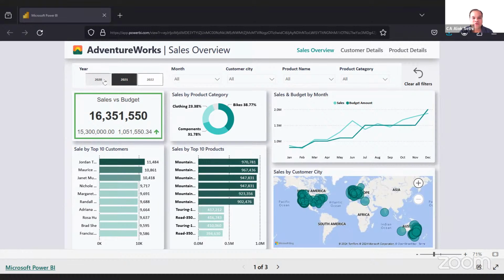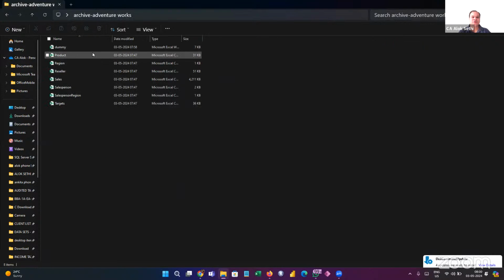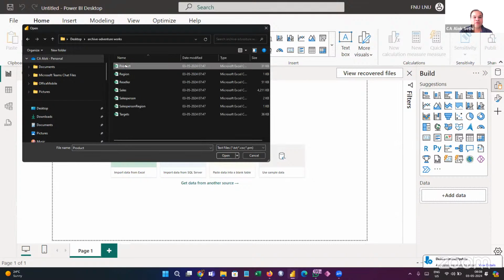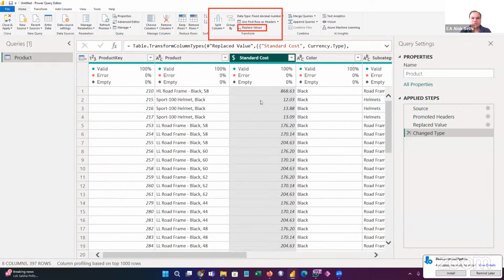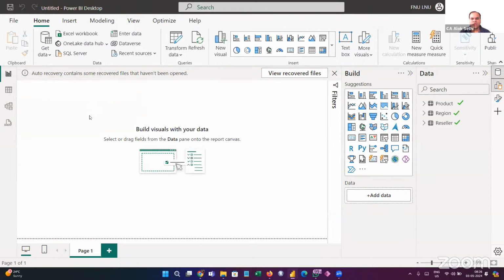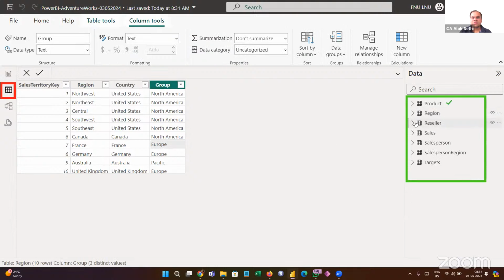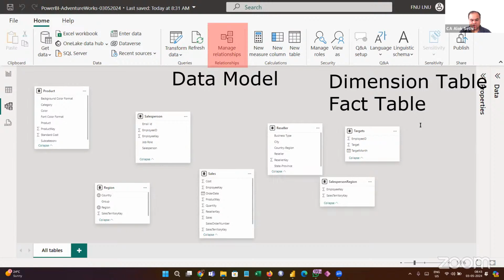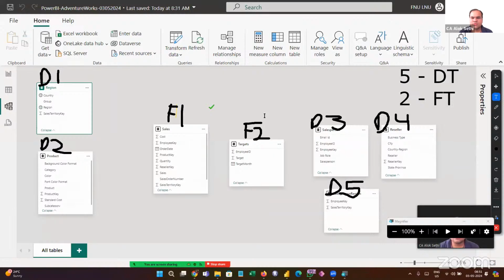Power BI Live - Adventure Works Dashboard Series - 1#DataAdventure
Embark on a thrilling data expedition with our Adventure Work Dashboard! 🌲📊 Uncover hidden insights, trek through the wilderness of analytics, and conquer the peaks of productivity like never before. Join us as we navigate through the dense forests of data visualization and scale the cliffs of business intelligence. Get ready for an adrenaline-fueled journey into the heart of your data landscape!